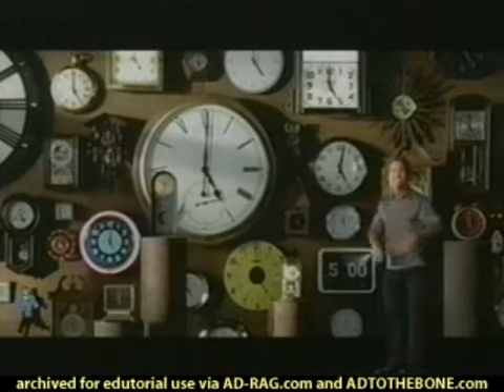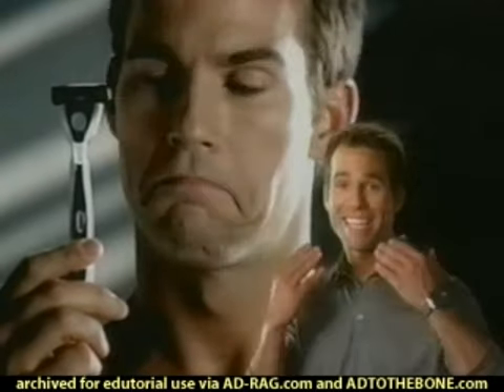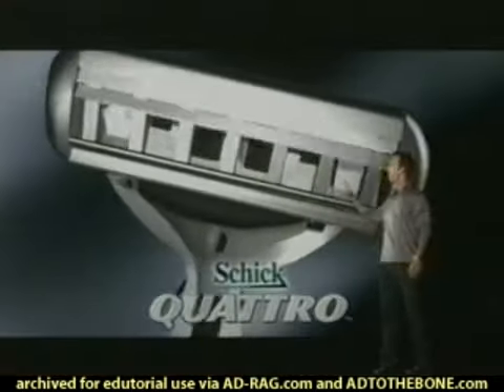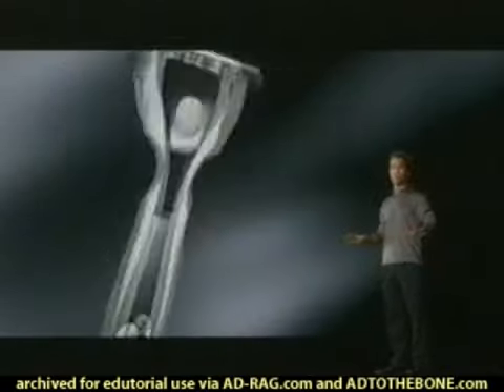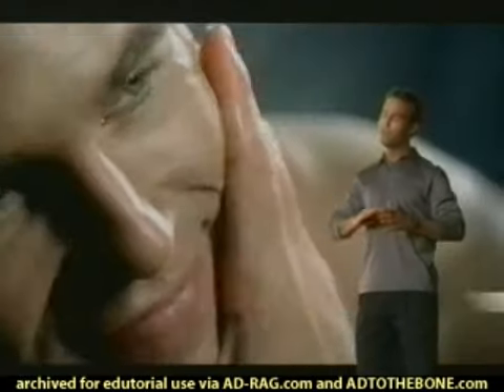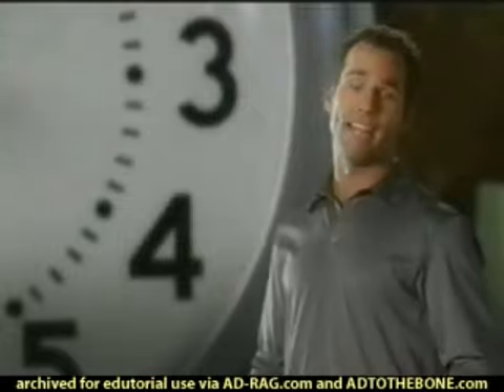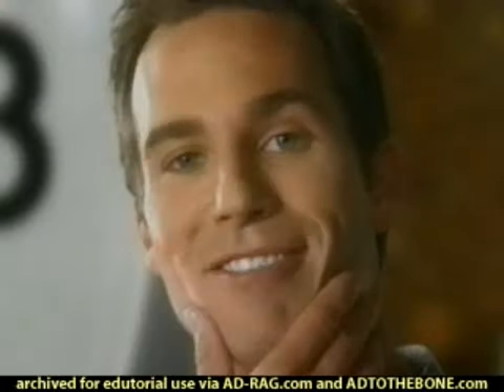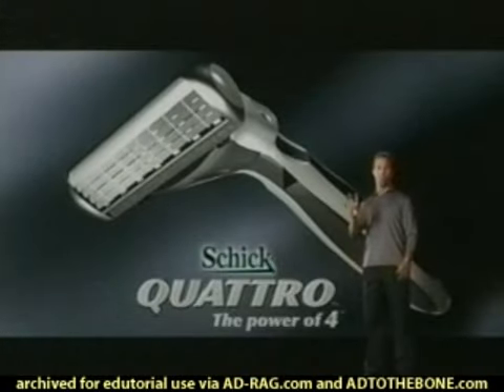Schick Quattro | Television Commercial (2004) - Colby Donaldson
Schick is an American brand of personal care products and safety razors which was founded in 1926 by Jacob Schick. It is currently owned by Edgewell Personal Care.

Colby Donaldson (born April 1, 1974[1]) is an American television personality. He became the runner-up of Survivor: The Australian Outback (2001). He then competed on two more Survivor seasons, Survivor: All-Stars (2004) and Survivor: Heroes vs. Villains (2010). He has also hosted reality competition shows, such as Top Shot, Top Guns,[2] The Butcher and Alone, all on the History network.